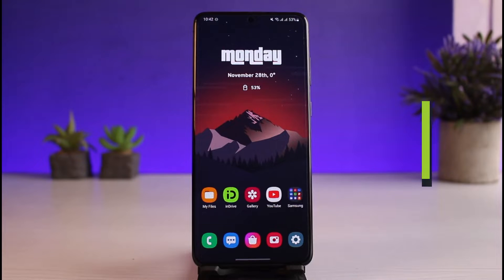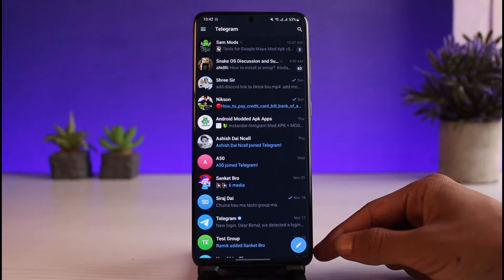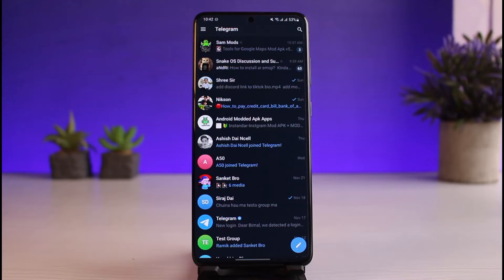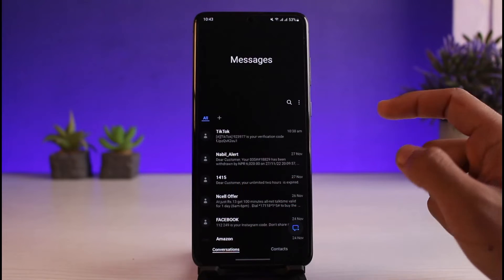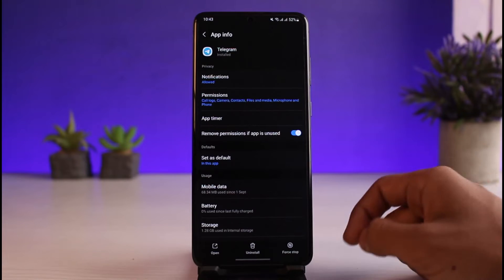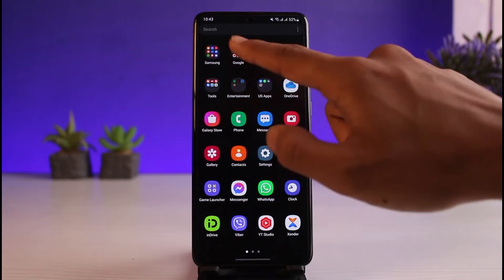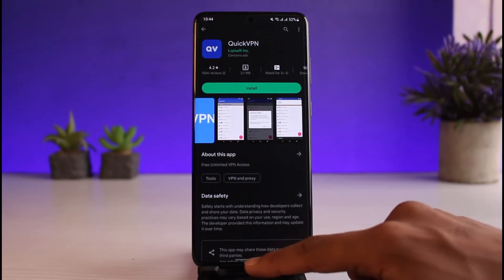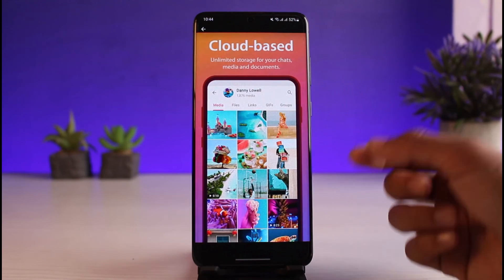How to Fix Too Many Attempts Telegram !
This video guides you in an easy step-by-step process to fix too many attempts on Telegram. So make sure to watch this video till the end.

Follow these simple steps:
1) This happens when you entered your OTP or phone incorrectly too many times
2) Many times, waiting a few minutes might help solve the issue
3) Clear the cache and data
4) Use a VPN
5) Update Telegram to the latest version
6) Hopefully, this solved your issue.

~ Timestamps:
0:00 Introduction
0:13 Why This Happens
0:48 How To Fix Too Many Attempts Telegram
2:18 Conclusion